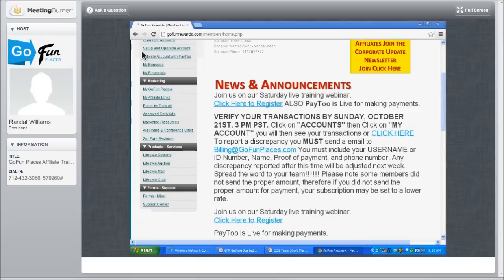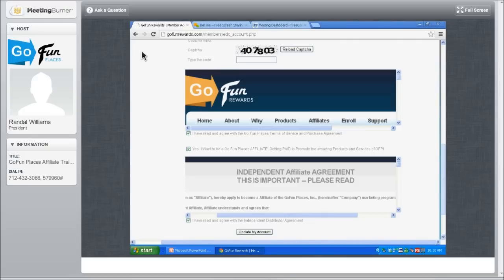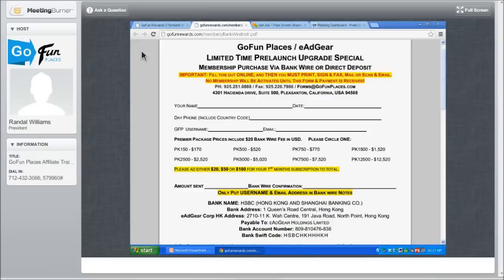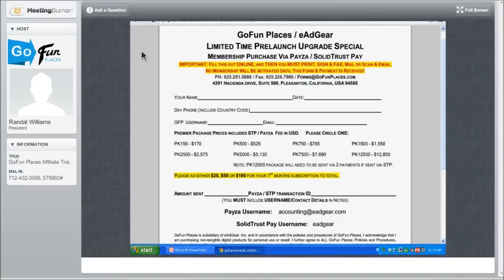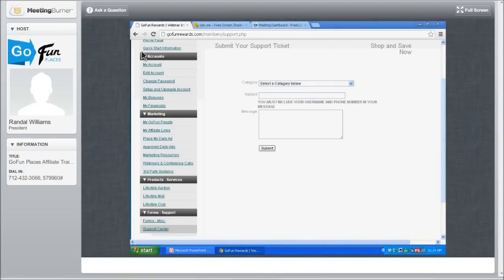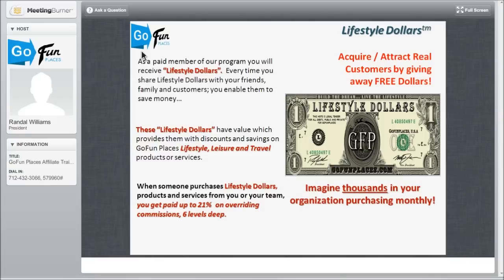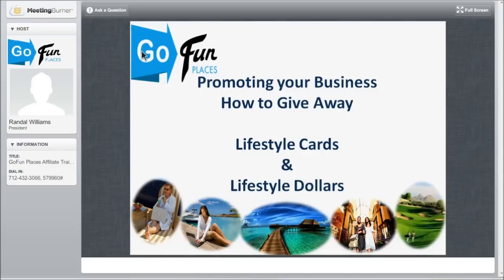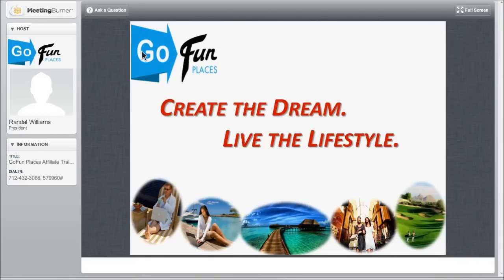TeamGFP Corporate Webinar for Saturday October 20th